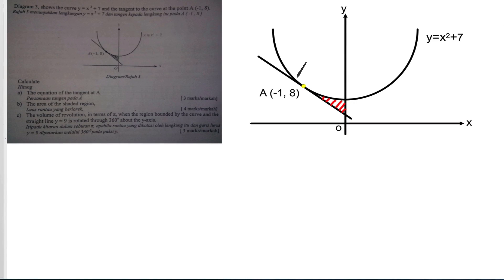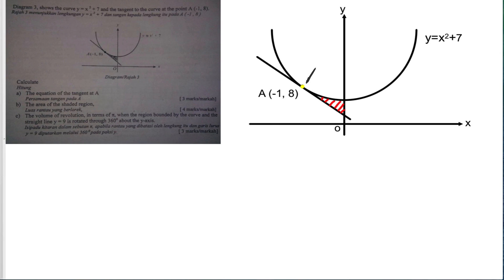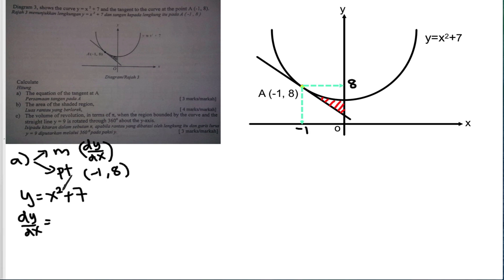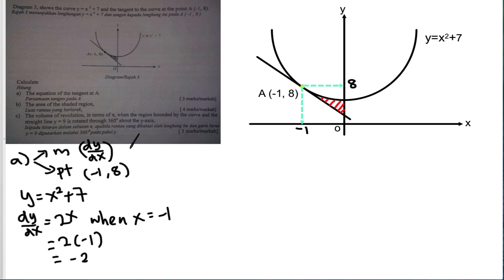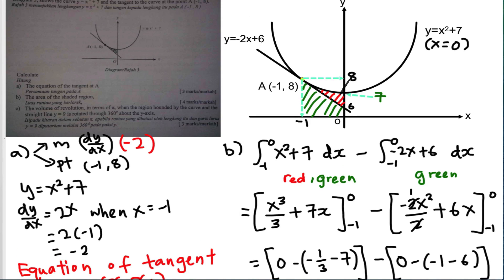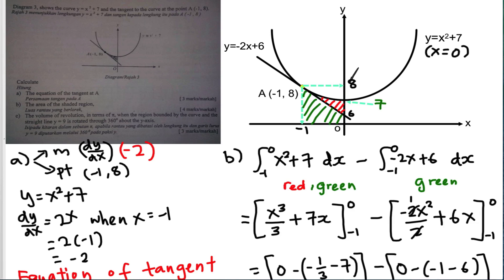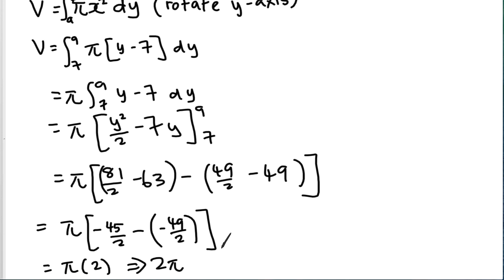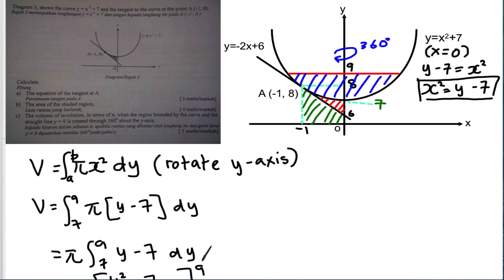Common Integration question for SPM Paper 2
SPM - Add Math - Integration (paper 2)
This is the simple question for integration for SPM paper 2. I think it is very important foundation for most of the students who have the poor basic. This video will provide you step by step guide on how to find the equation of tangent, the area and the volume. it is so important to understand every single detail before you really go to SPM exam. Hope you enjoy the video.